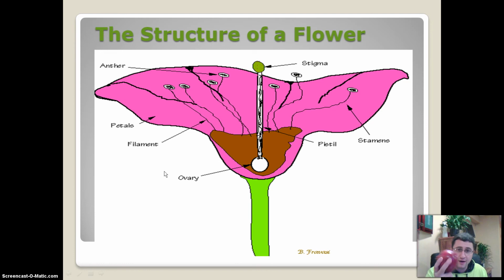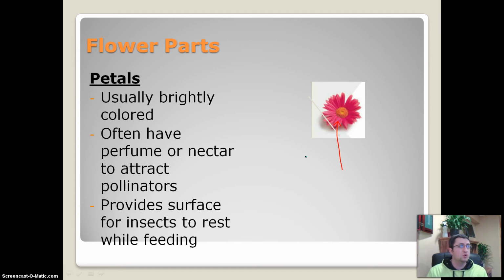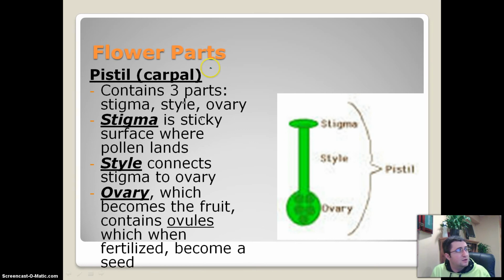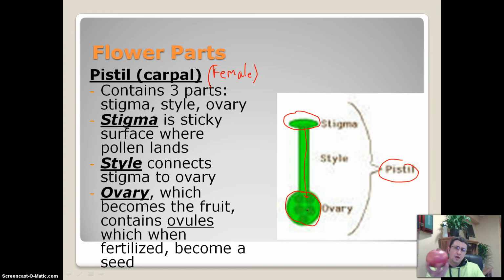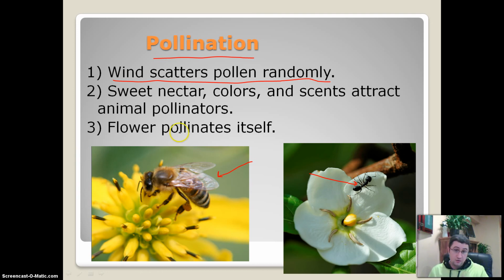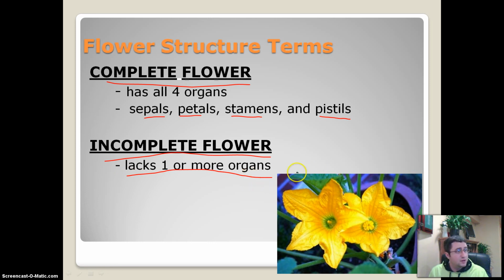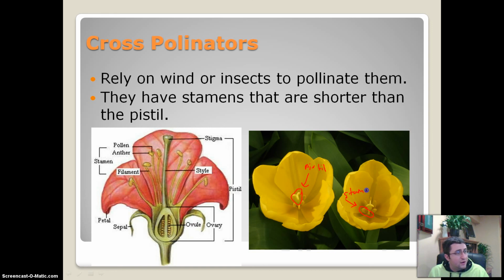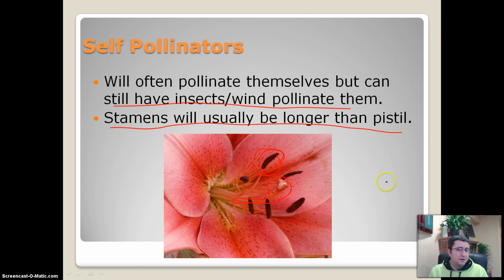The Structure of a Flower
This video describes the anatomy of a flower.